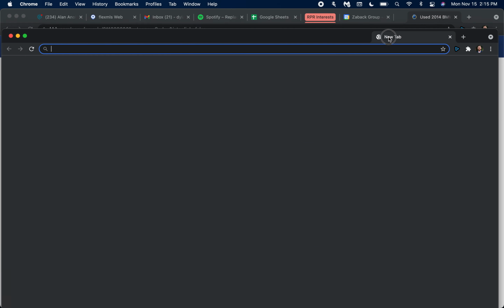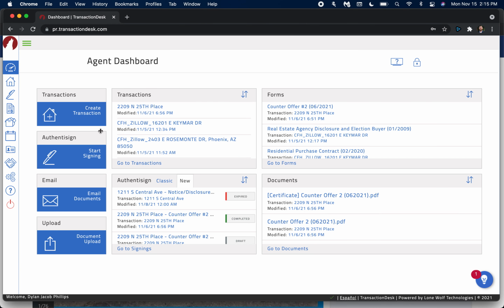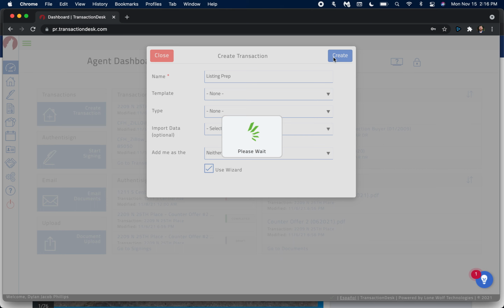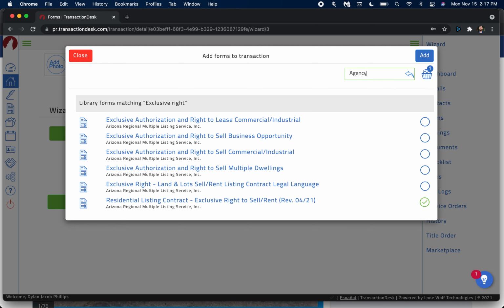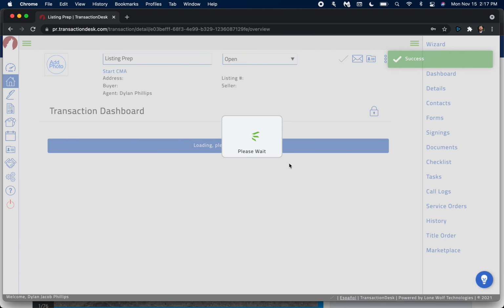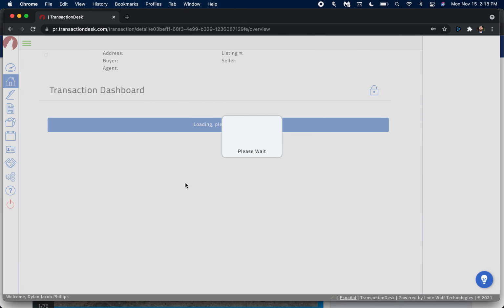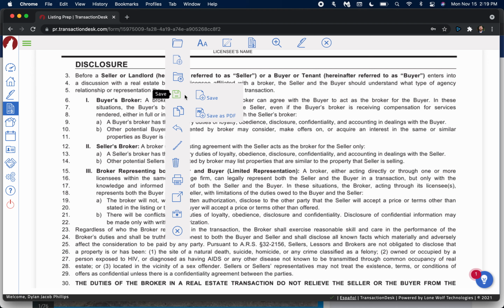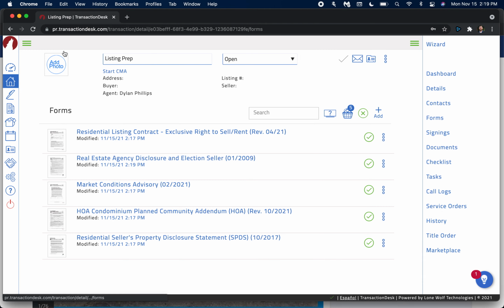Preparing Listing Paperwork for a Listing Appointment